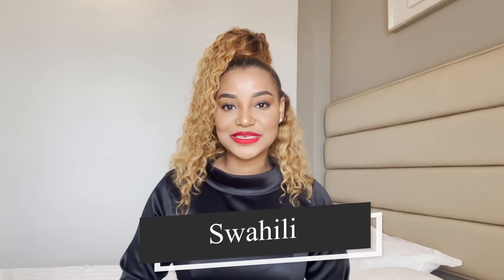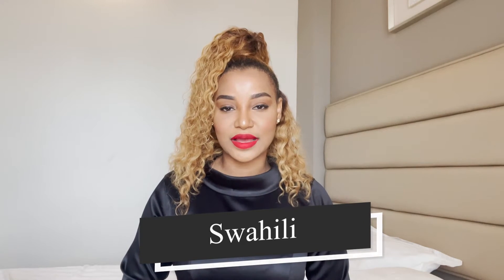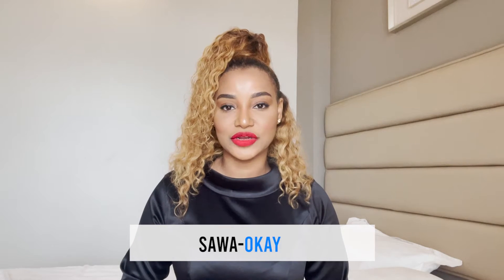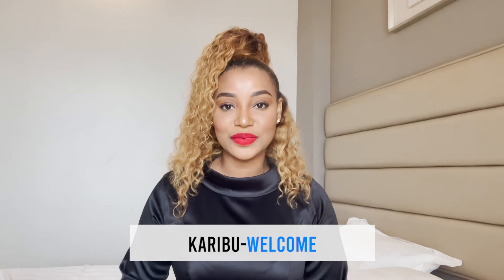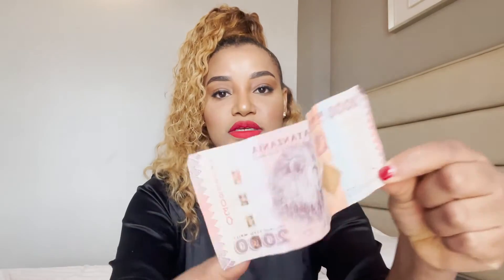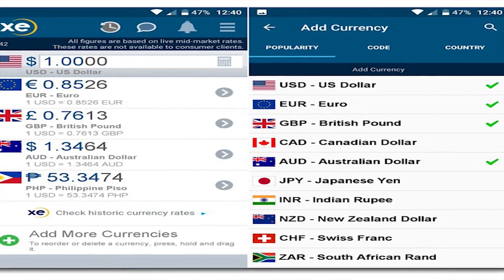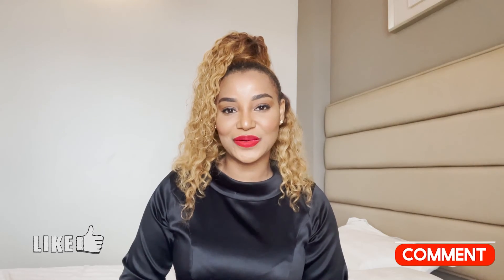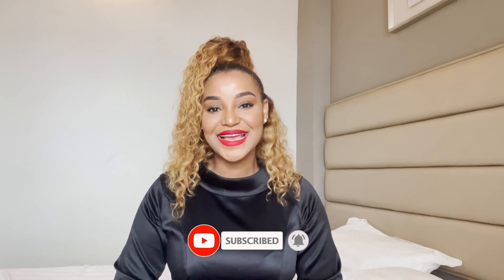Discover the Untold Secrets of Traveling to Tanzania.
Here are some Tanzania travel tips. These are some of the things you must know before visiting the East African country, Tanzania.